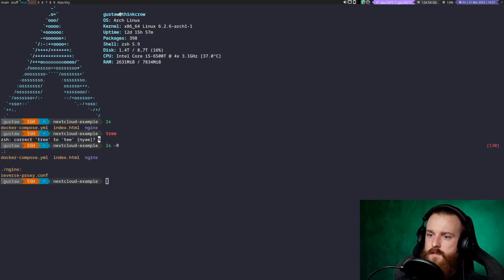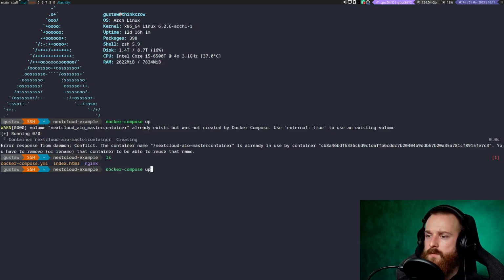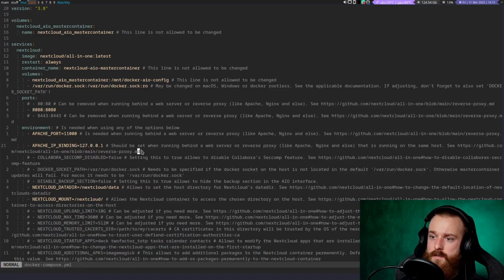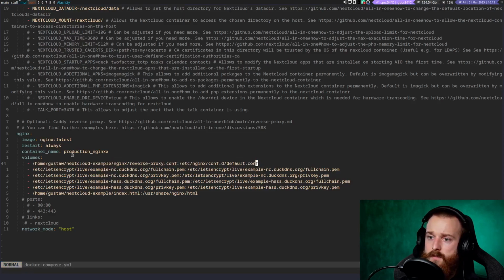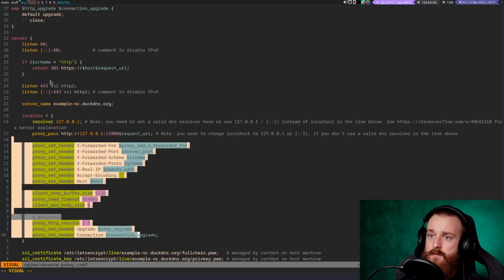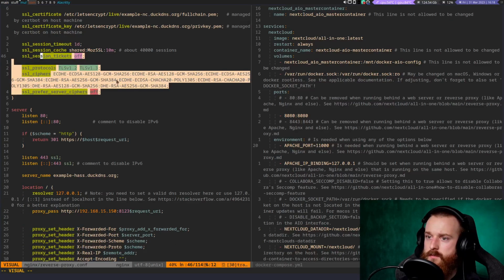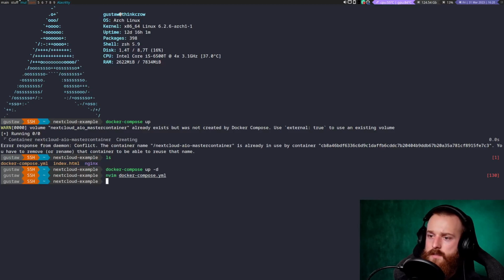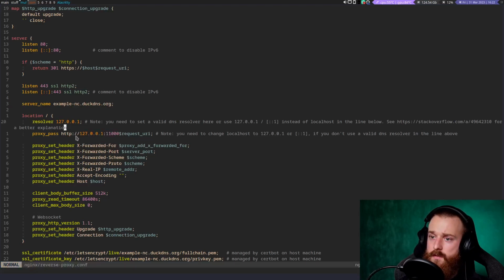Home Assistant and Nextcloud through Nginx Reverse Proxy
Hello,
This is my attempt to make it easier for you to set up Nginx Reverse Proxy to use both Home Assistant and Nextcloud in your home accessible from outside.

I used two different domains from duckdns.org. You can use any other domain.
Nginx then receives the traffic and redirects it to either Nextcloud or Home Assistnt.
I decided to use docker-compose as it makes setting everything up a breeze. And if you hardware fails, you can just re-set it up really quickly.

Repository with the config files

Chapters:
00:00 Introduction
01:11 Setup overview
01:55 How to lunch it
03:30 docker-compose.yaml
07:45 reverse-proxy.conf
11:20 end to end setup overview
12:20 certbot
14:05 outro